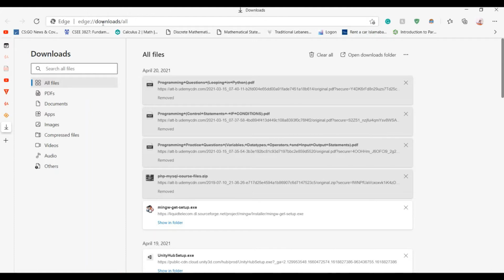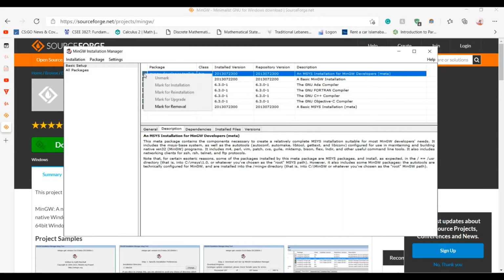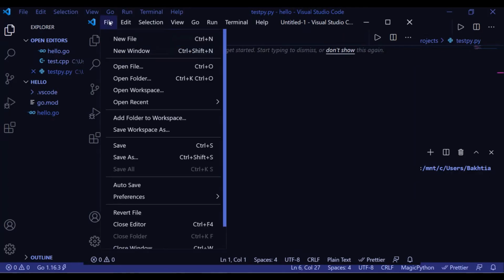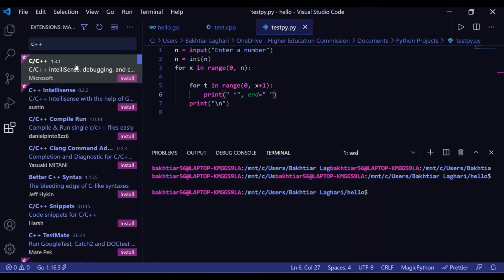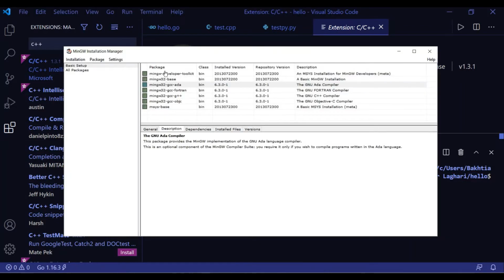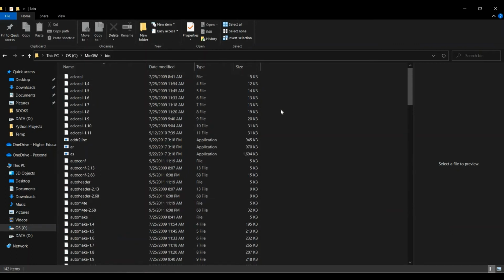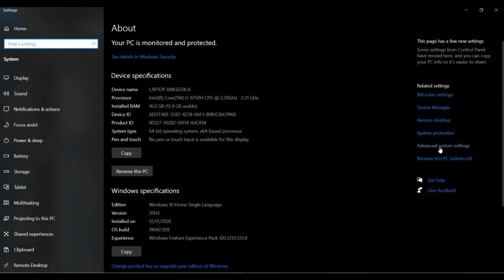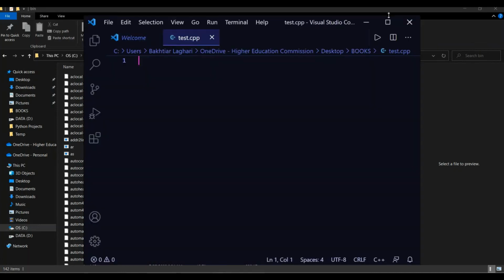Installing C++ on Windows 10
Setting up  a C++ development environment on Windows 10.